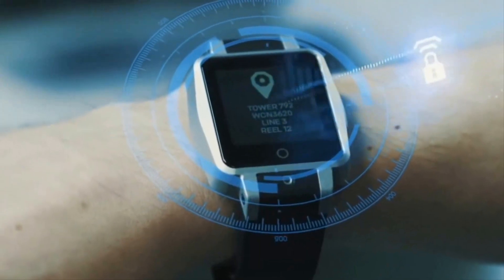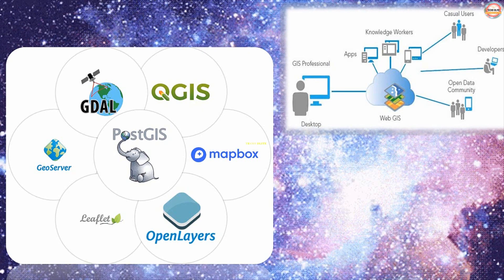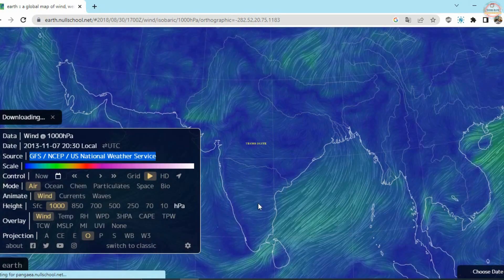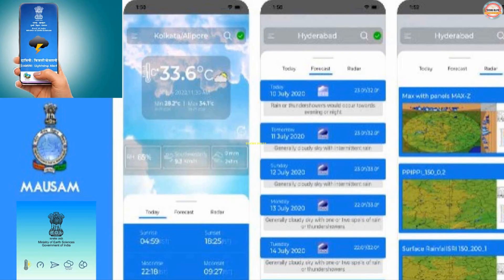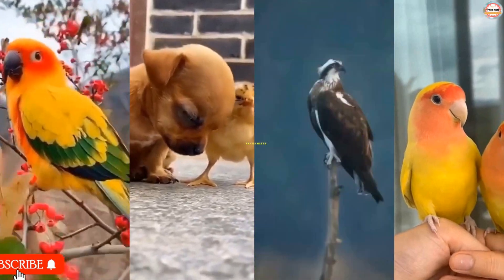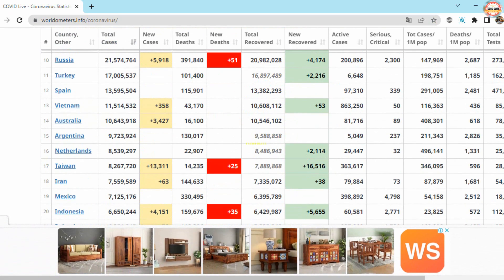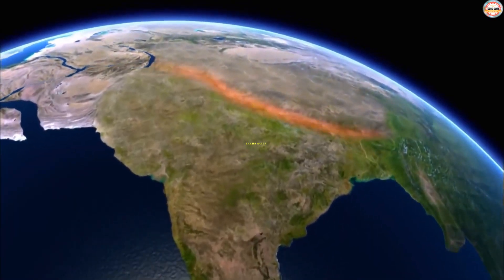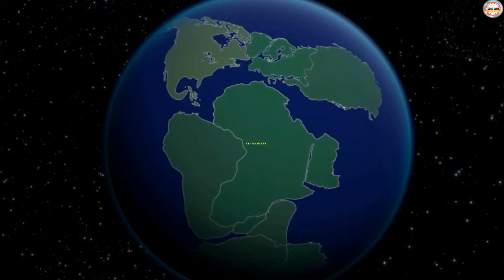FUNDAMENTAL OF WEBGIS TUTORIALS & GEOSPATIAL APPLICATIONS🌏TOP 10 BEST AI & GIS WEBSITES 2022✨WEBMAP🧭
Top 10 GIS Software Applications In 2022 || Geographic Information System
Geospatial Web Services,
Open Geospatial Consortium,
Advantages of Geoserver,
Geoserver overview and prerequisites,
Fundamental of Web GIS All Types of Web GIS Interfaces | Introducing Web GIS & its Career |
3D WEBGIS & WEBDESIGNING